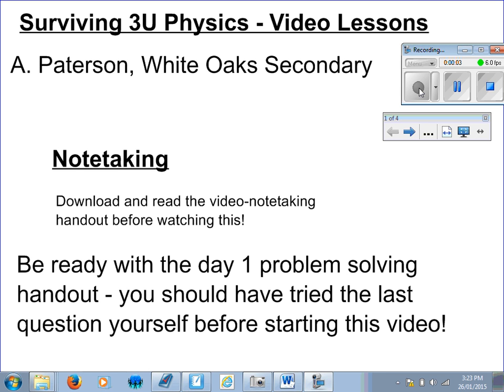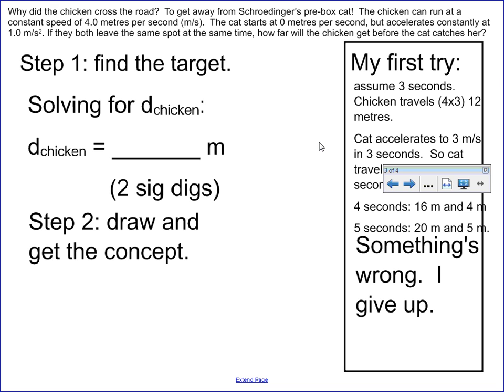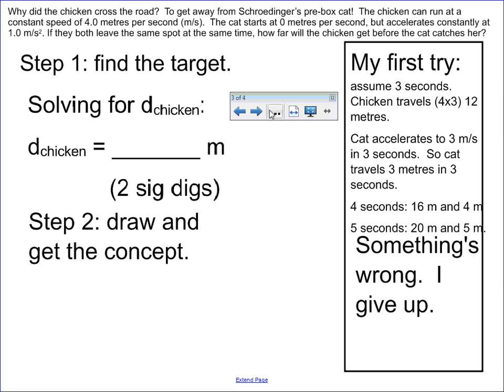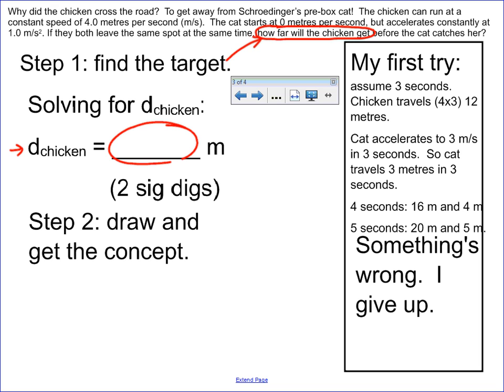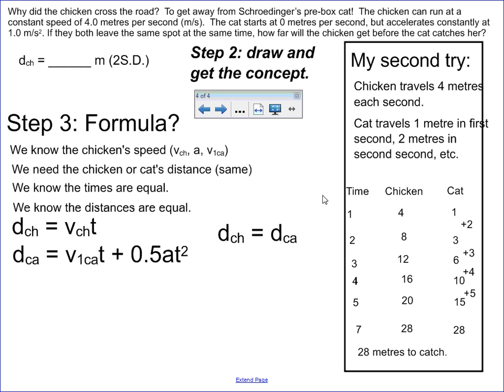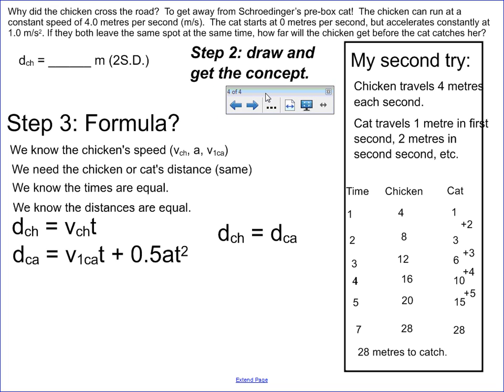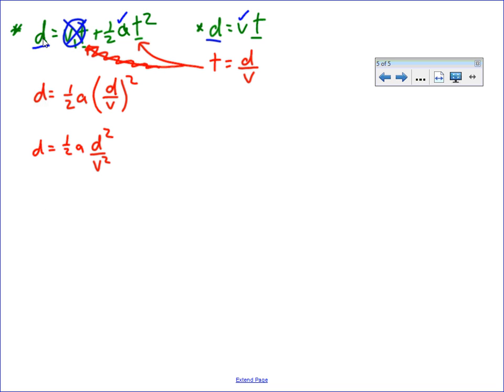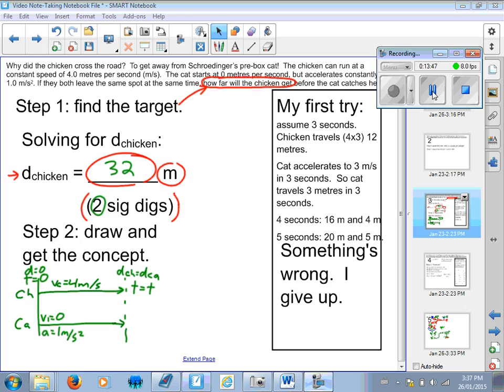Problem Solving Schroedingers Chicken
Solving a 2 equation kinematics question, using my problem-solving method.  We will use this method more explicitly as we go forward into the kinematics unit.